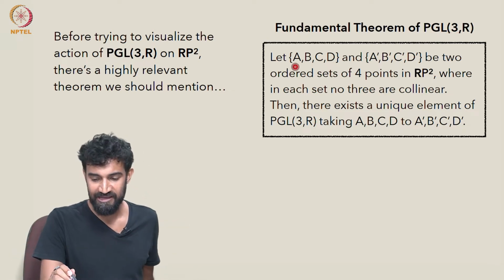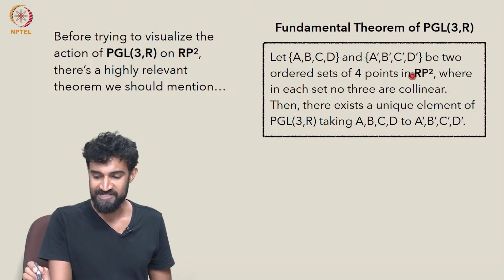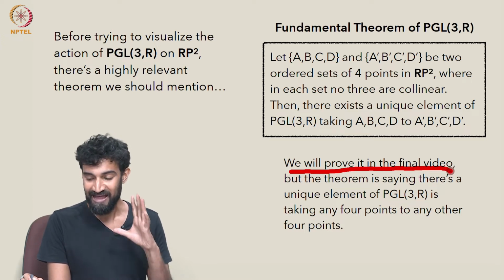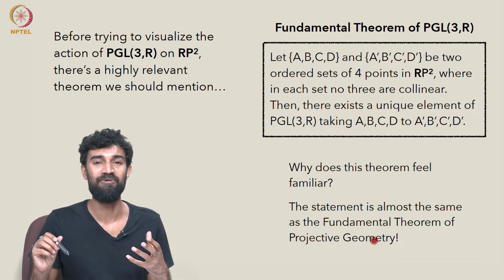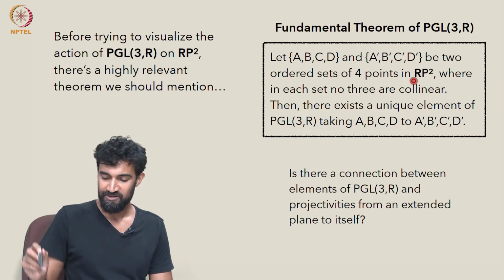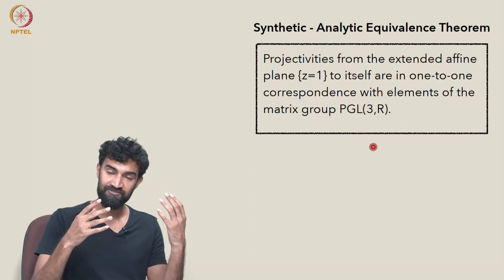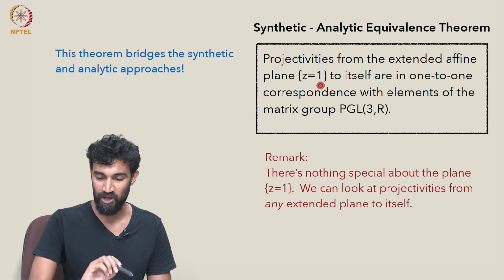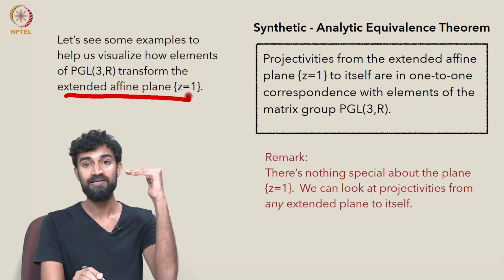Video 12C: the fundamental theorem of PGL(3,R)